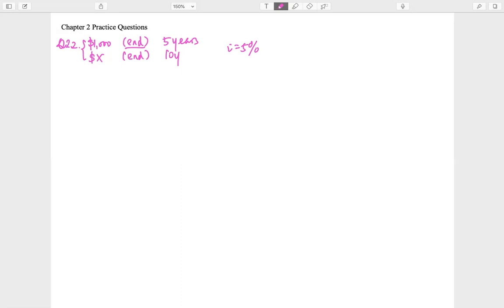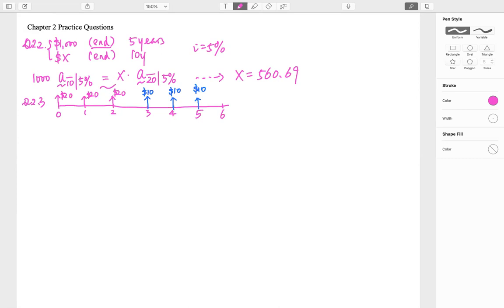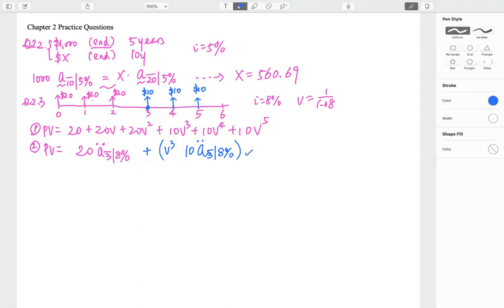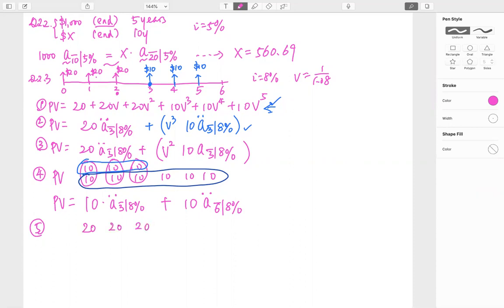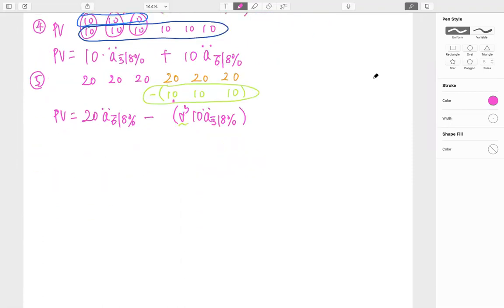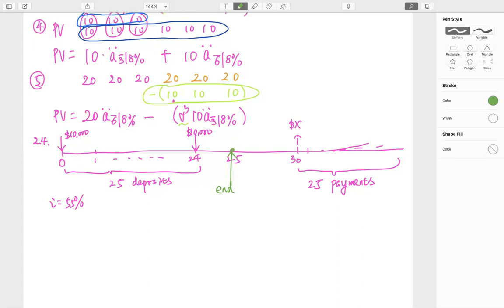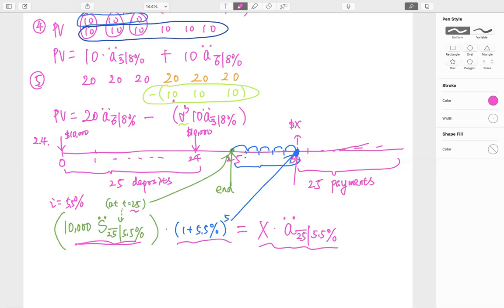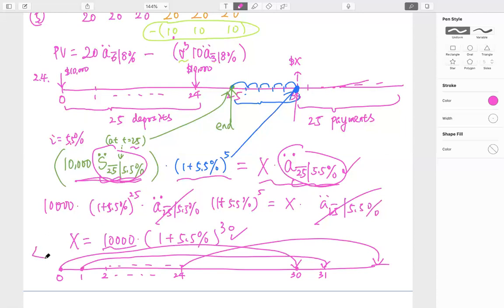[MATH 2620 Financial Mathematics] Lecture 19: Ch2 Practice Questions I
Lecture 19: Questions 2.2, 2.3, 2.4